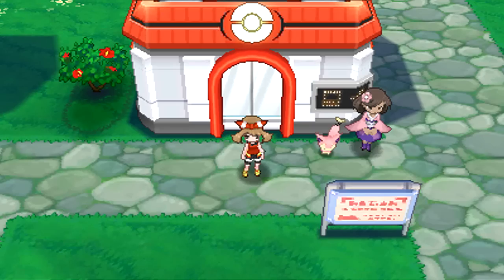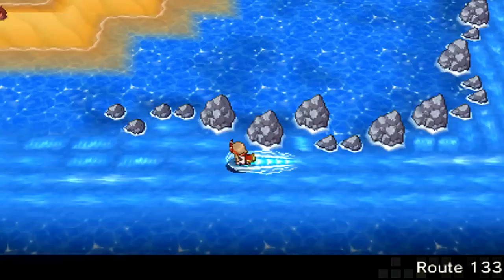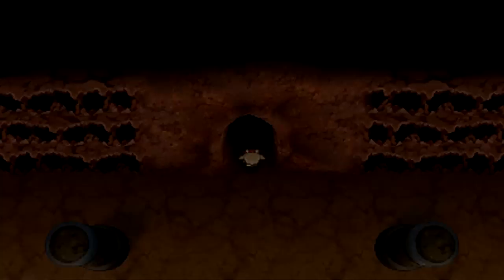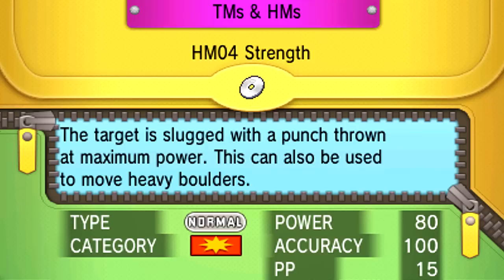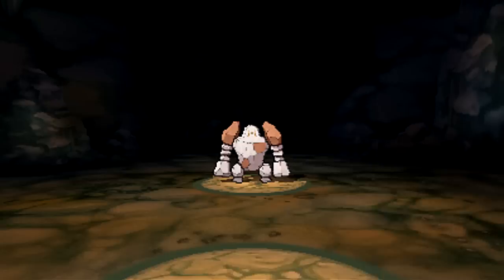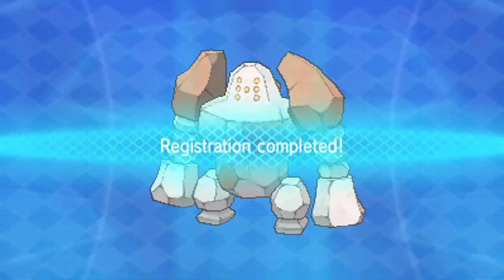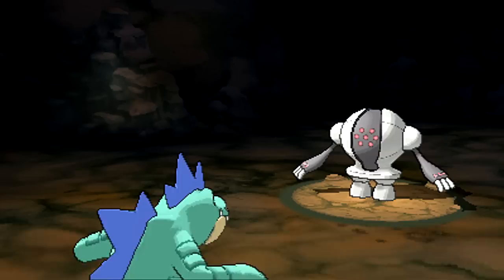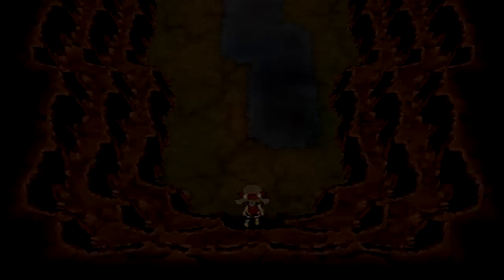How to Get | Regirock Registeel & Regice - Pokemon Omega Ruby & Alpha Sapphire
Today I show you how to find and capture Regirock Registeel & Regice in Pokemon Omega Ruby and Alpha Sapphire!